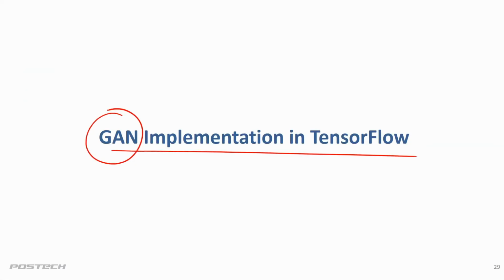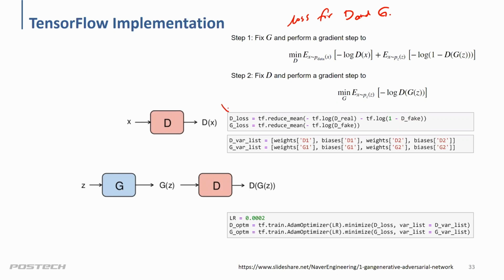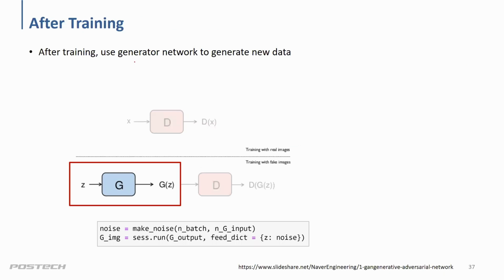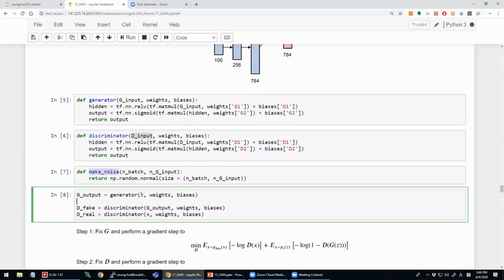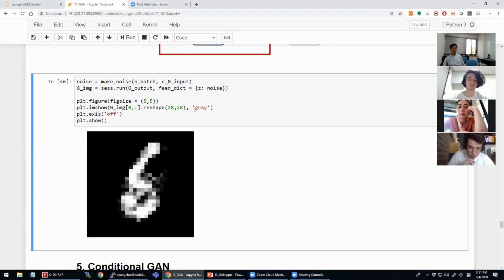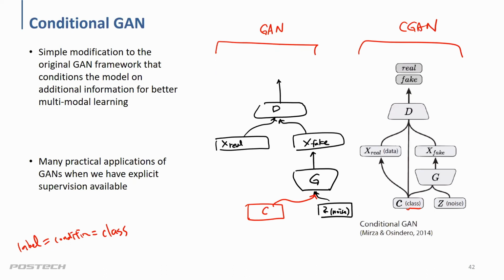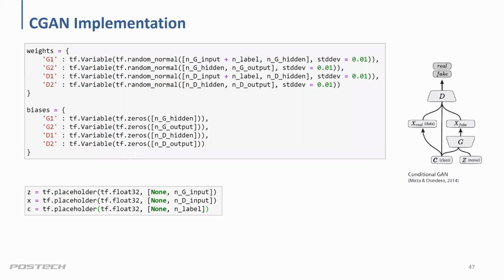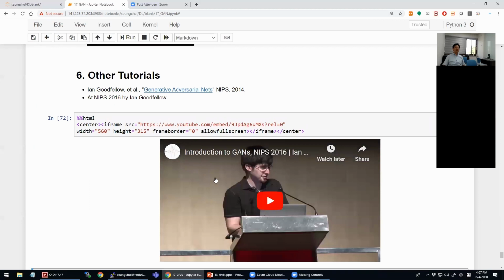[Deep Learning] GAN 02